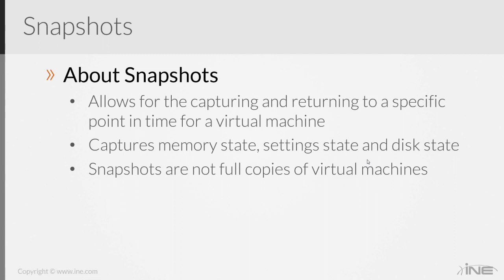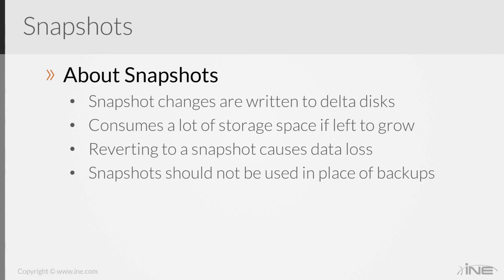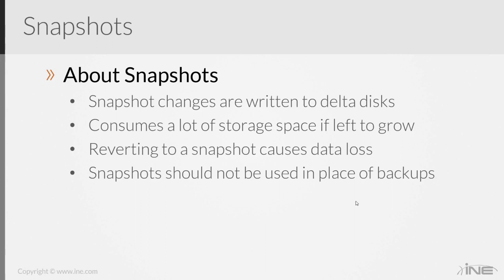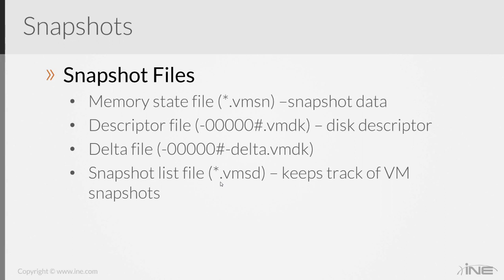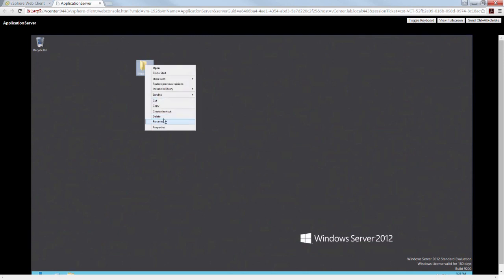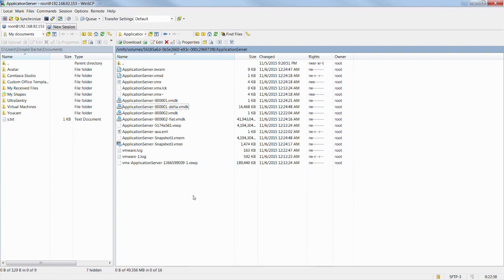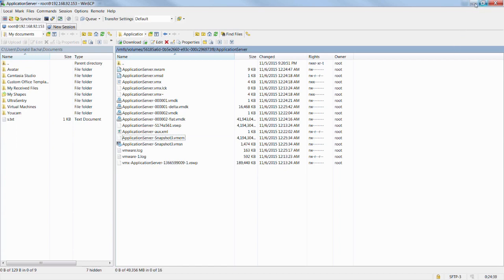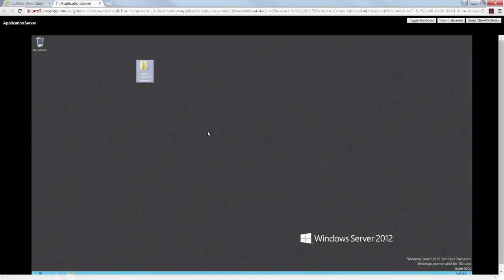18 - VMWARE vSphere Snapshots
Learn about VMware vSphere snapshots in this video tutorial. We'll cover the key features and capabilities of snapshots, including how to create, manage and delete them. We'll also demonstrate how to use snapshots to recover from data loss and to roll back to a previous state of a virtual machine. Whether you're new to vSphere or an experienced administrator, this video will give you a solid understanding of how snapshots work and how to use them effectively.